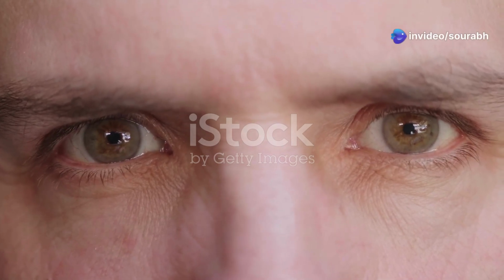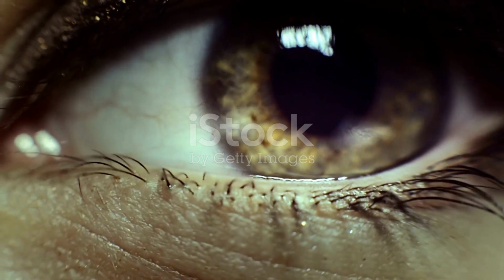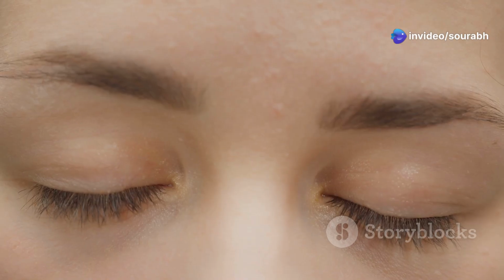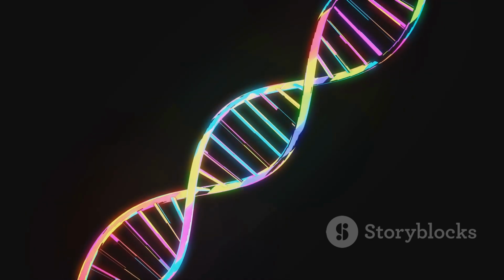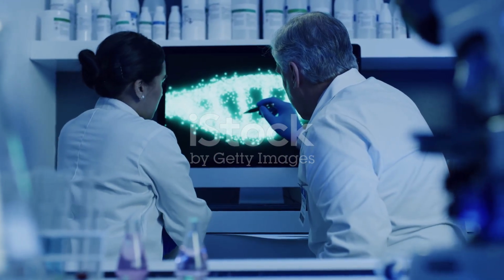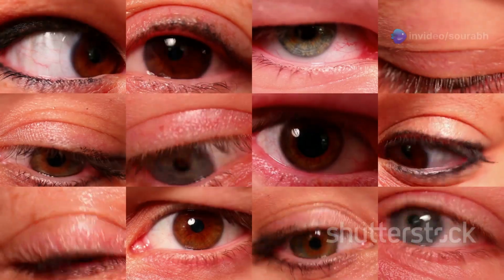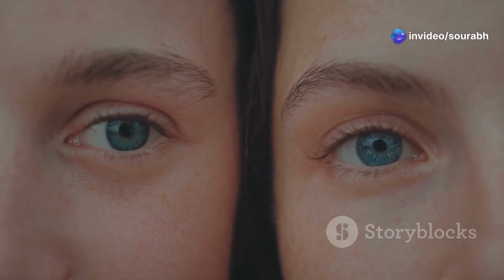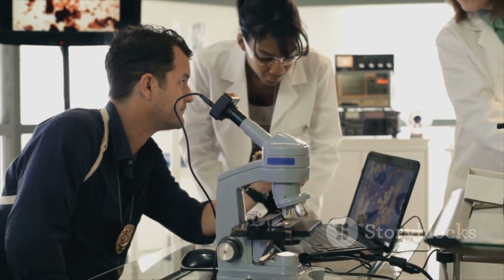The Fascinating Science Behind Eye Color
Why do people have different eye colors?